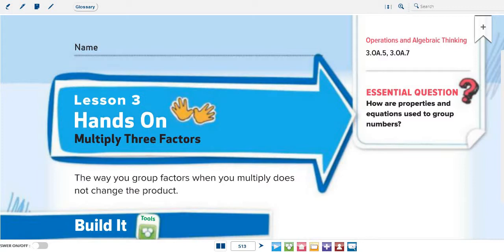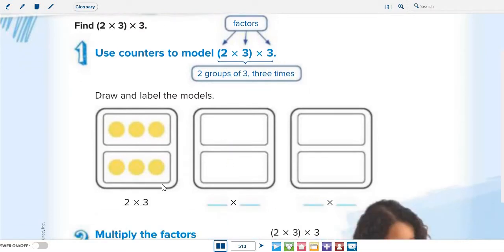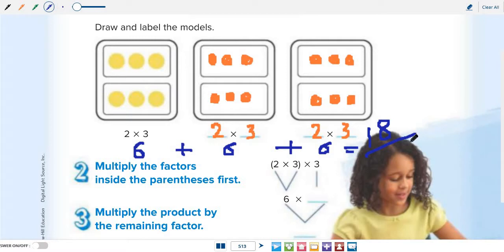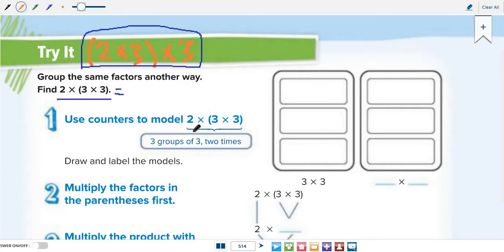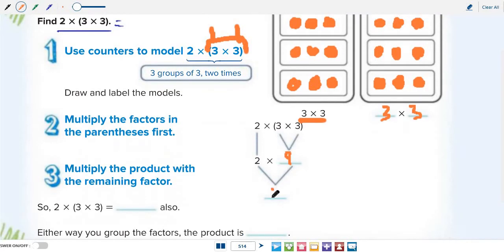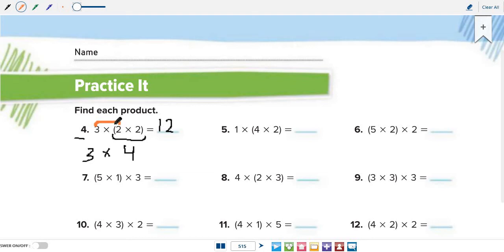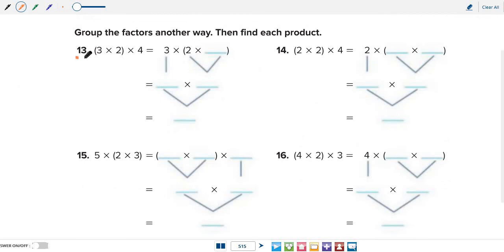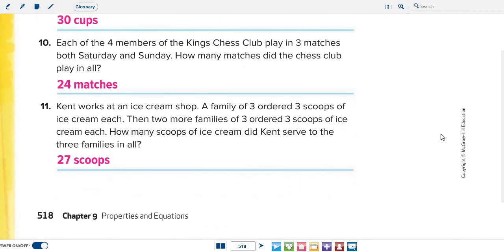G3 L3 Hands On Multiply Three Factors